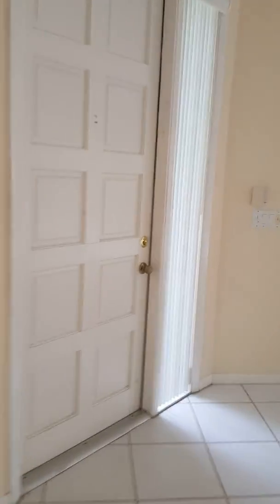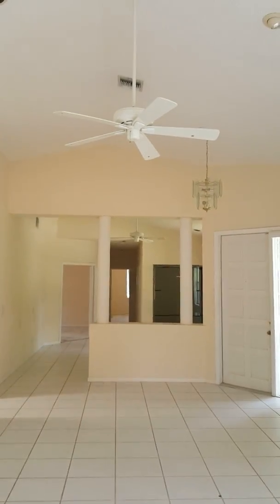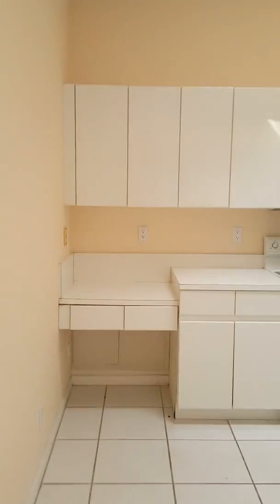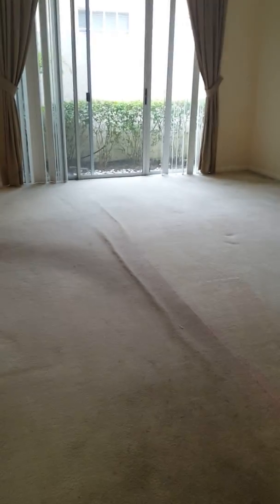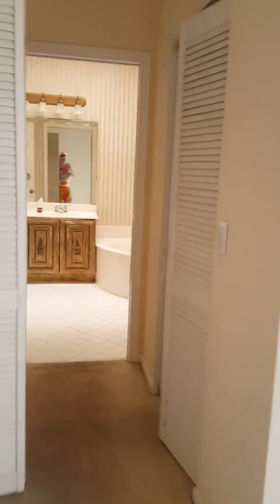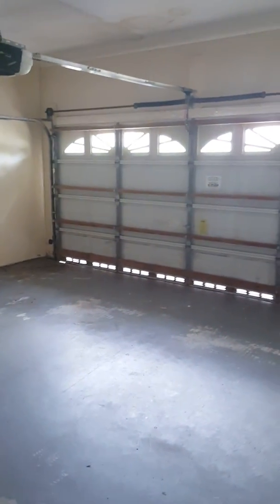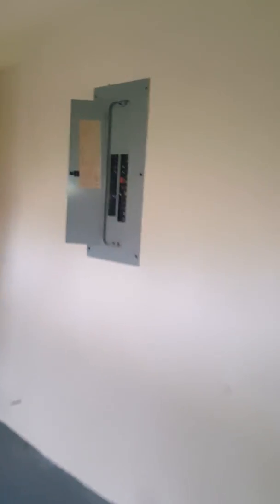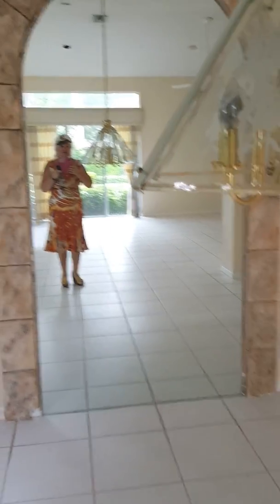Wycliffe golf &country club home, reo,bank owned 12018384838 realtor Valentina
Realtor Valentina Aved at one of bank owned reo home after foreclosure at Cambridge subdivision of Wycliffe golf country club 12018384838 reo foreclosure priced to sale nedd tlc gated resort style golf community